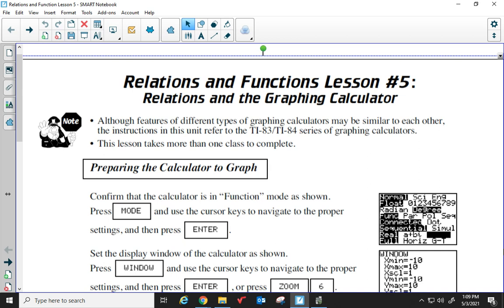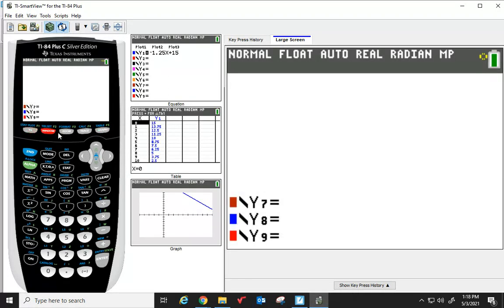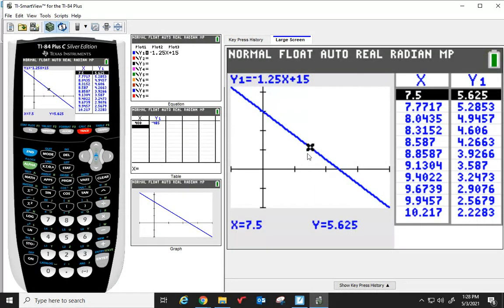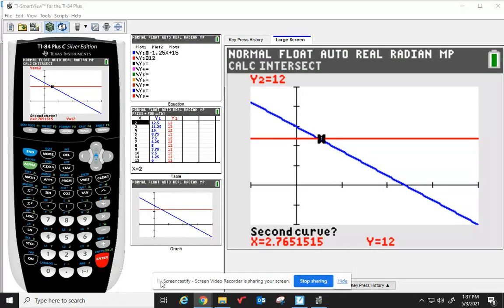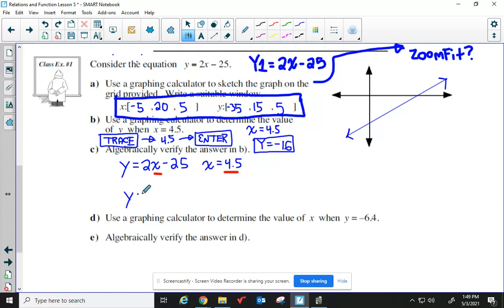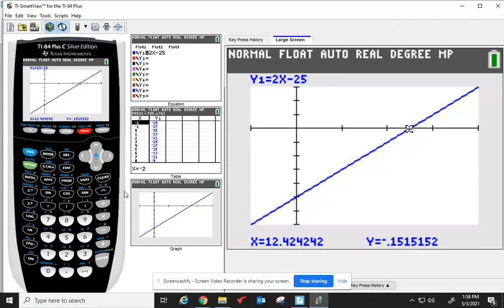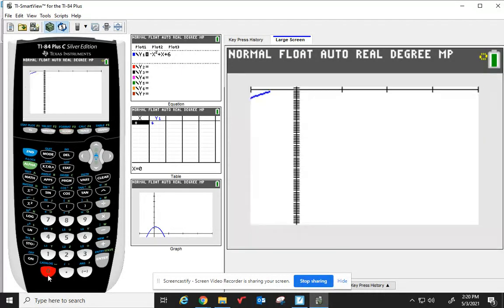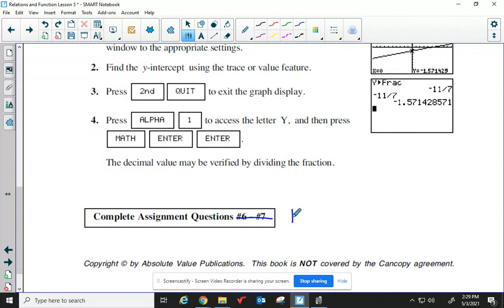Relations and Functions Lecture #5